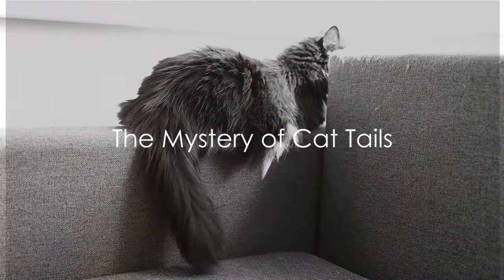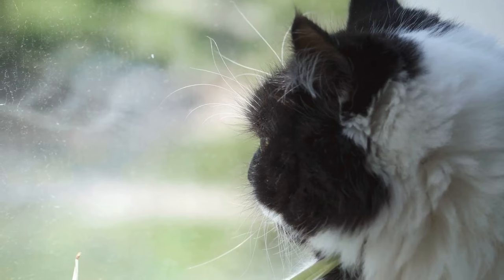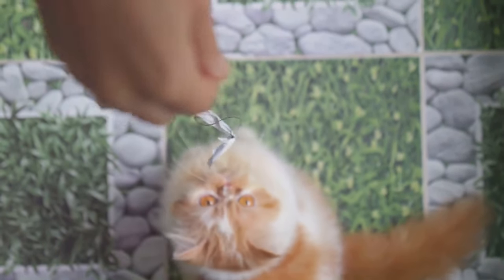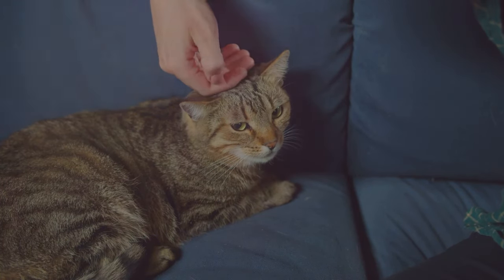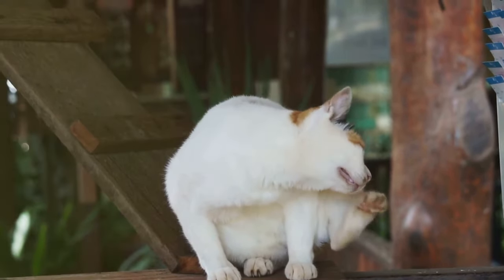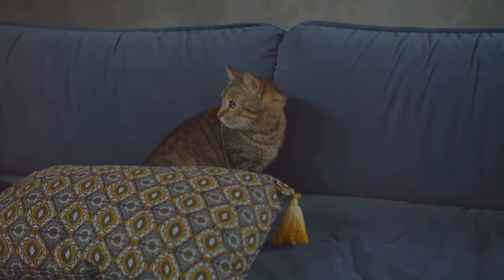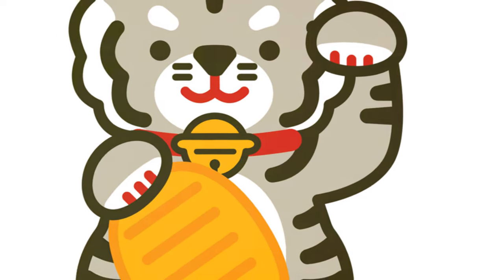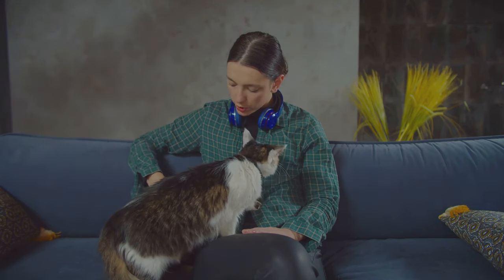What Your Cat's Tail Can Tell You About Their Mood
Discover the secrets behind your feline friend's tail movements with our enlightening video, "What Your Cat's Tail Can Tell You About Their Mood." From gentle wags to vigorous thumps, each motion has a tale to tell. Learn how to decode what your cat is telling with their tails and the nuances of cat's tail language. Whether it's a relaxed sway indicating contentment or rapid movements signaling excitement, understanding what is your cat's tail telling you can deepen the bond between you and your cat. Explore the reasons behind why cats wag their tails and what it signifies when they do so while lying down. Our guide will illuminate the various messages conveyed through cat's tail movements, from happiness to caution, providing insights into what your cat's tail means. Embrace the world of cat's tail language and become fluent in expressing love and understanding towards your furry companion.